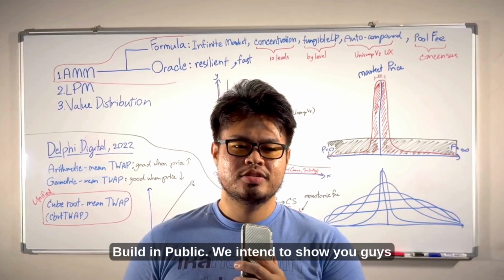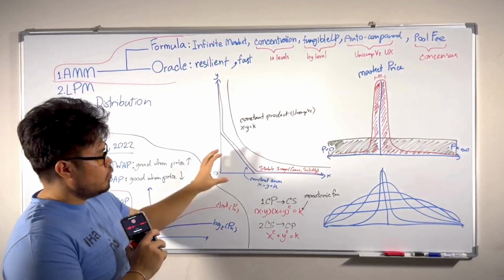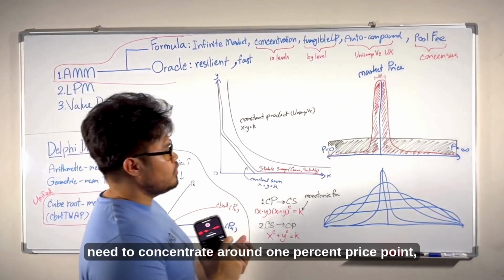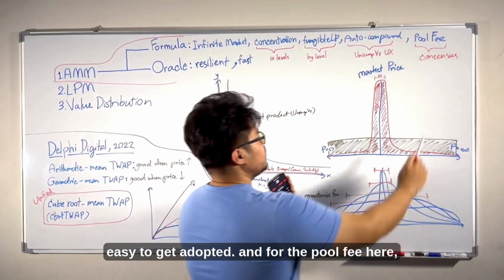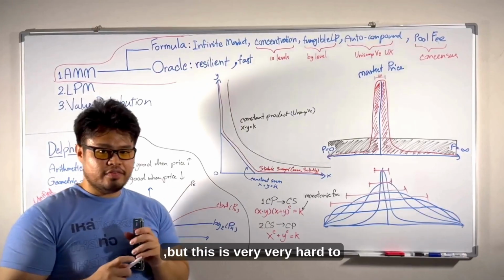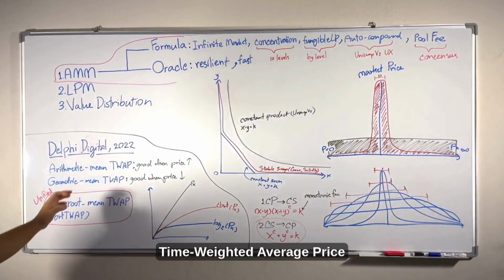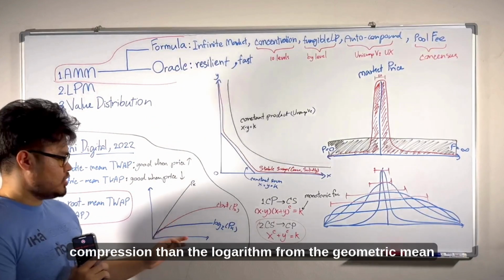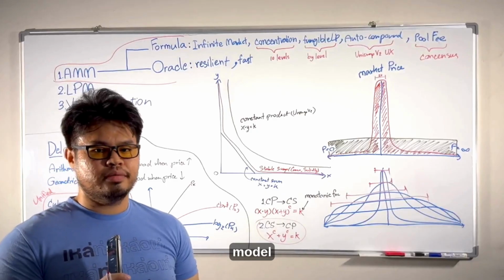Build in Public Ep.1: Pennysia AMM V1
High-level overview on Pennysia V1 AMM formula design and cbrtTWAP oracle.

Timestamps:
0:00 - Intro
0:27 - Inspiration
03:18 - Our AMM formula
04:28 - Unified cbrtTWAP oracle
06:13 - Next Episode